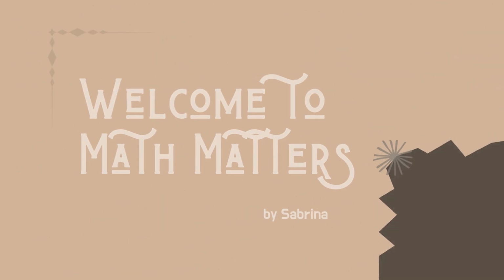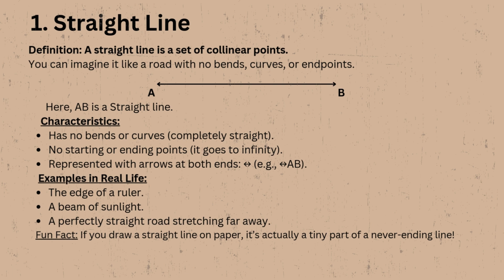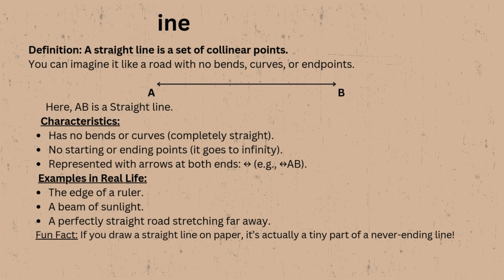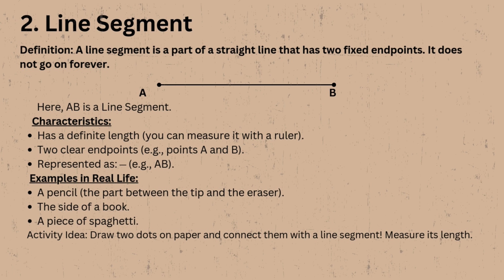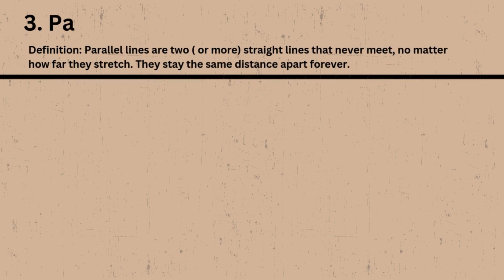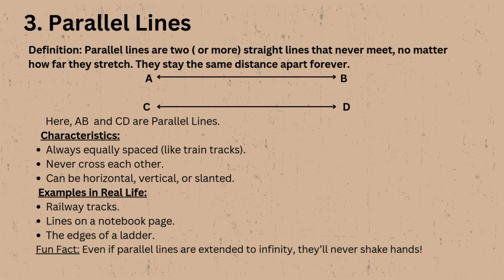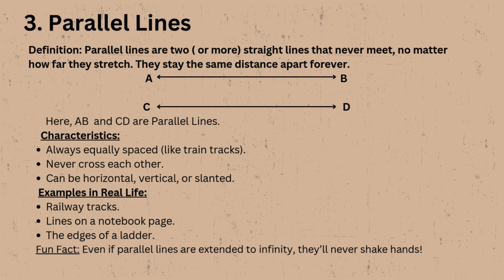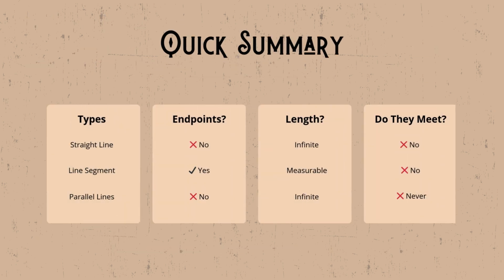What Are Lines? 🚂 Geometry Basics (Class IV) maths nctb #2025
"🧩 Math can be magical! Discover the world of lines with this engaging Class 5 lesson. We’ll use everyday objects, quizzes, and fun facts to teach parallel, horizontal, vertical, and intersecting lines. 💡📚 MathBasics EducationalVideos"

Lines in geometry for kids

Parallel lines class 4

Types of lines in math

Perpendicular lines explained

Geometry basics for students

Fun math lessons for grade 4

What are intersecting lines?

Real-life examples of lines

Class 4 geometry video

time stamp
intro 0:00 to 0:15
what is straight lines 0:16 to 1:41
Line segment 1:42 to 2:53
Parallel line 2:54 to 4:50
Review 4:51 to 5:37